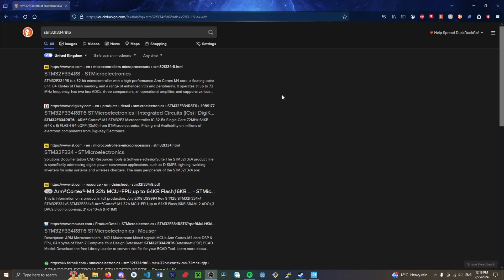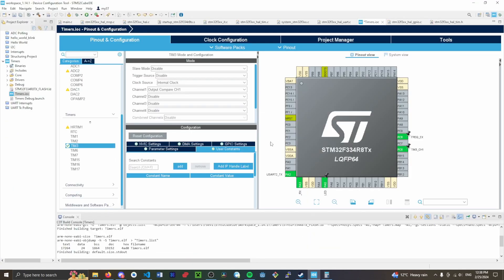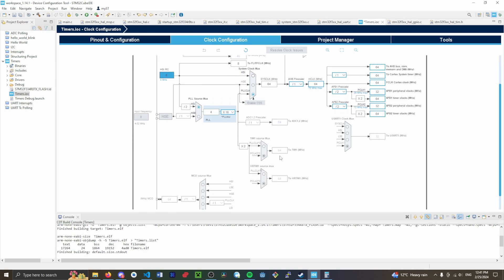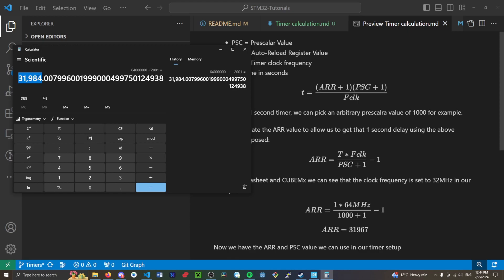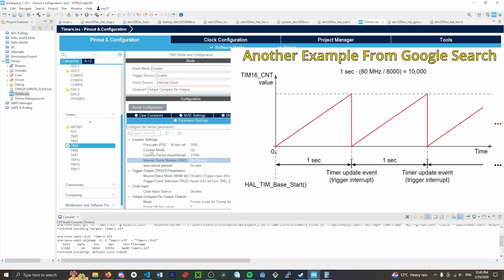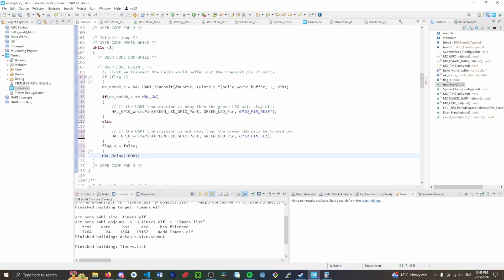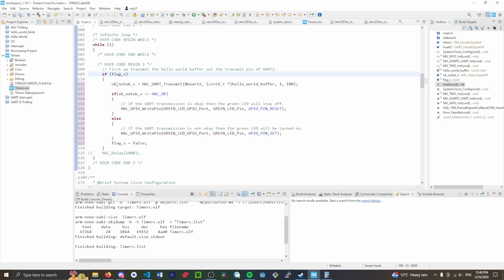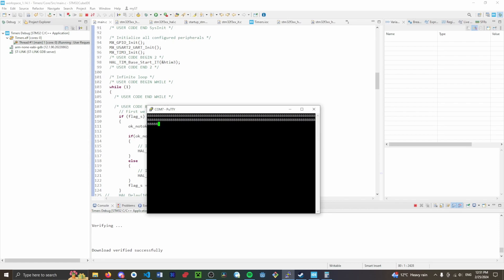Get Started With STM32 and Nucleo Tutorial - I2C & MPU6050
In this video I show you how to setup timer interrupts on sTM32. The reason you might want to do this is if you want to check something periodically, create a non blocking delay or setup a watchdog for your system. Hopefully this is easy to follow and it makes sense!